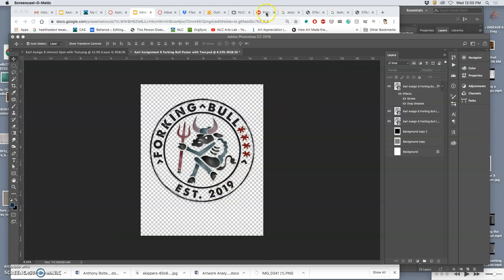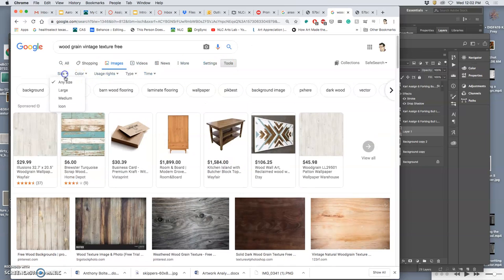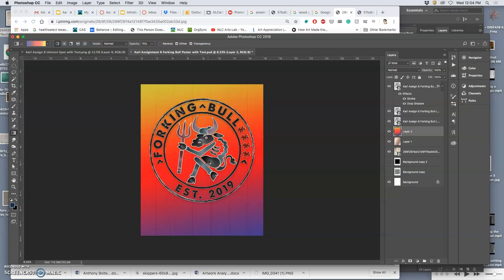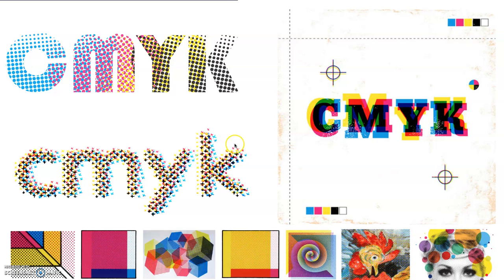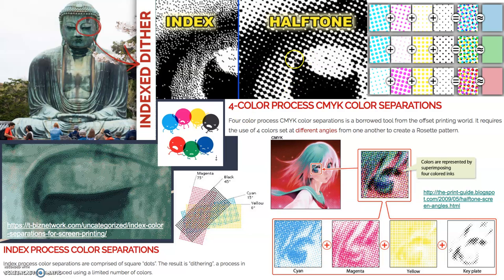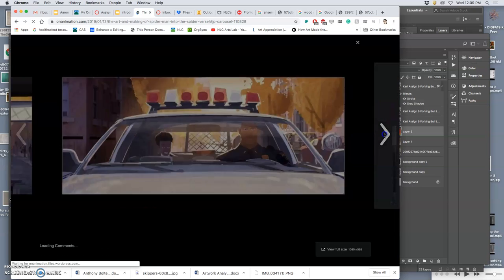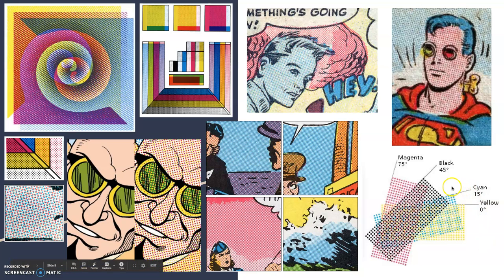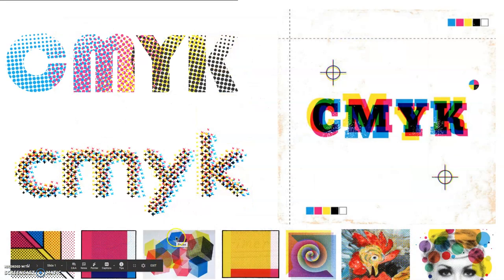11 Introduction to CMYL Color Separation Effects